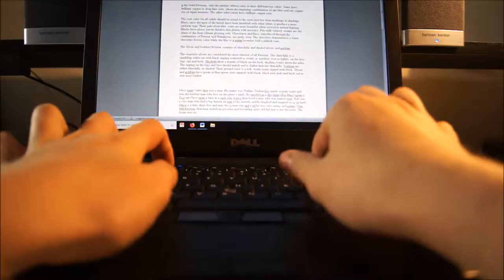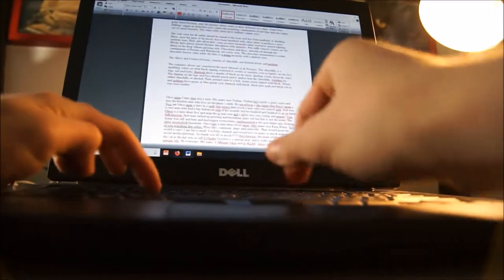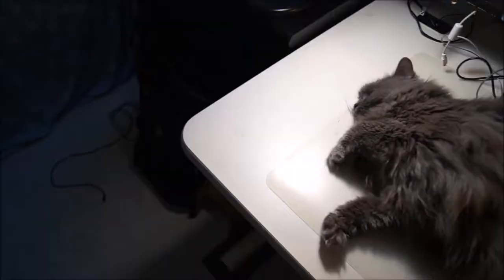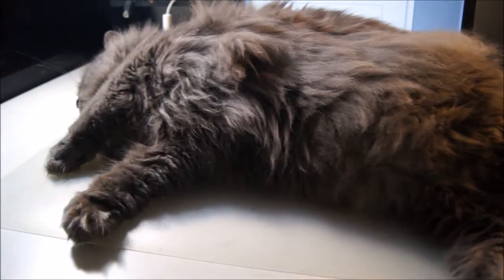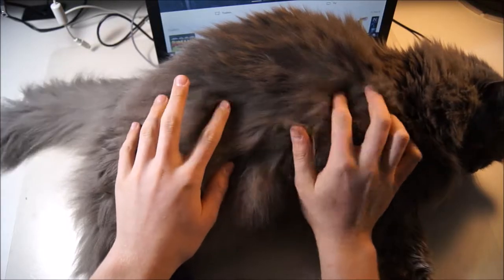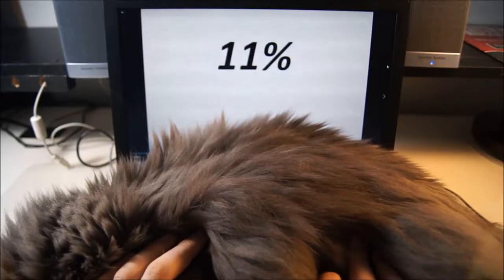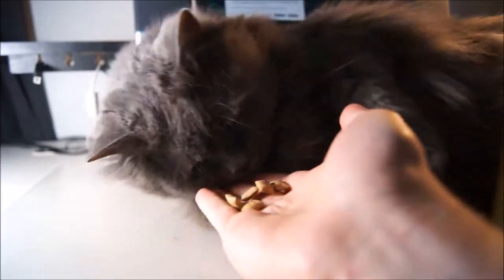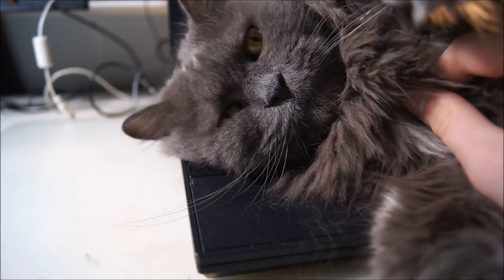KEYBOARD CAT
introducing the solution to all your problems...
The Keyboard Cat!